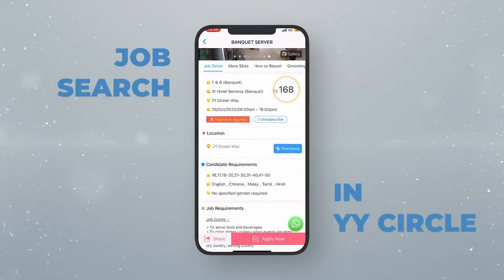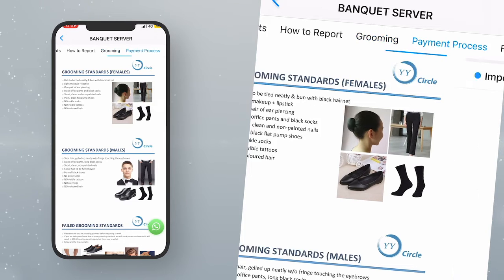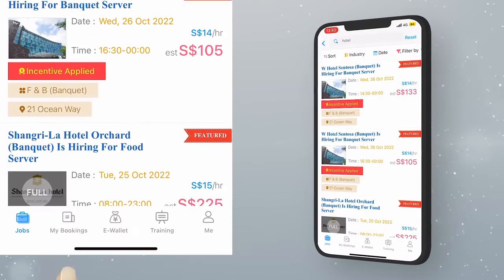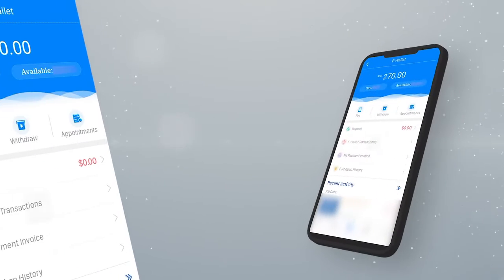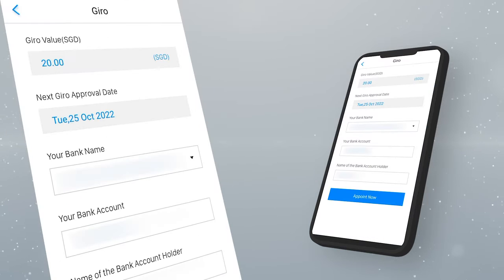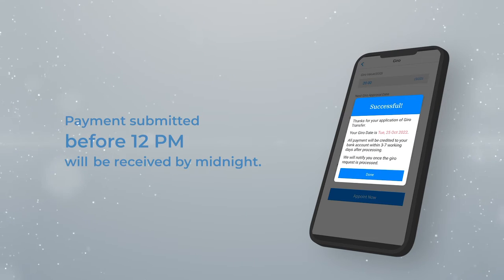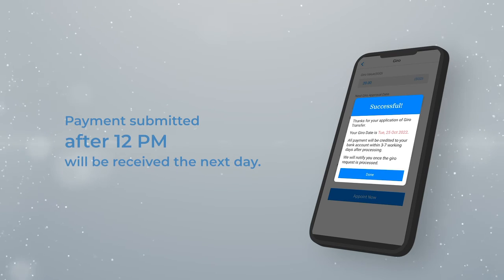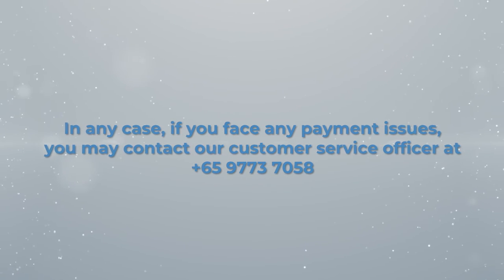YY Circle Job Requirements and Payment Process [Guide]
In this video, we show you how navigating through our app is easy to find the information you are looking for such as, "how to report" and "payment process".

Alongside that, we elaborated further on how the payment process works including how to withdraw money from your YY Wallet and its processing time.